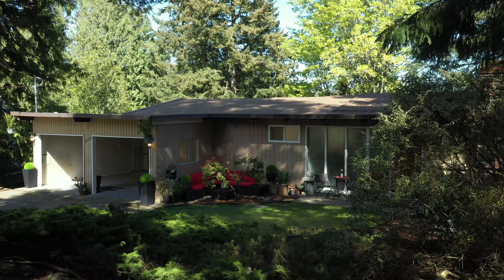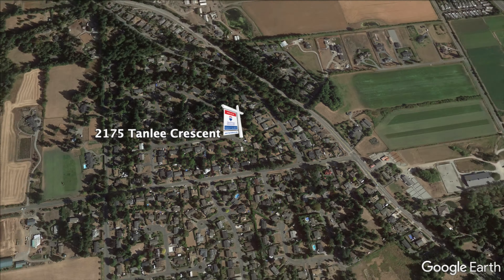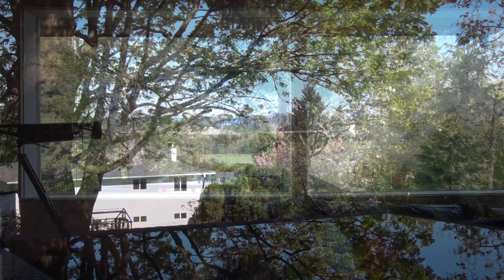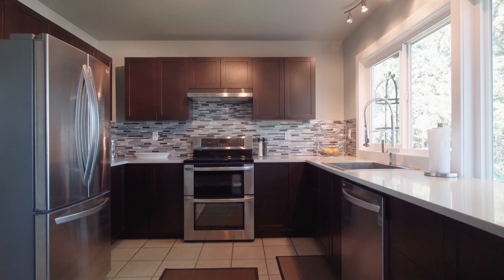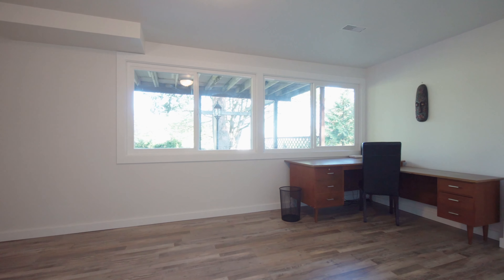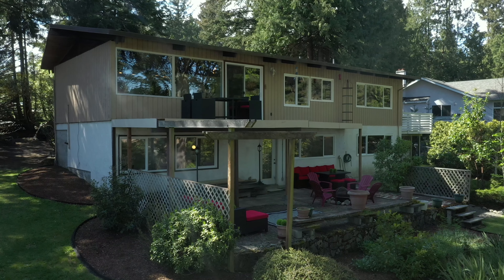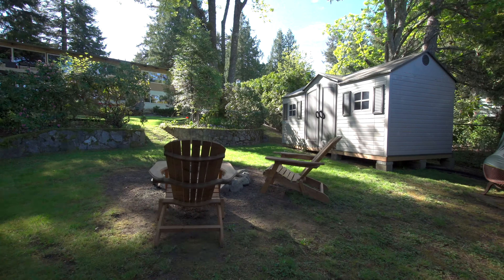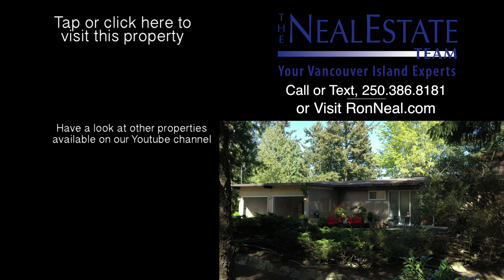2175 Tanlee Crescent, Beautifully renovated and redone from top to bottom, For sale in Victoria BC.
Beautifully renovated and redone from top to bottom on a breathtaking manicured 16,000 square foot lot.  In a quiet safe neighbourhood and minutes from all amenities including schools, parks, trails, farms, marinas and beaches.  As you enter you are welcomed by a large open concept home with wood panelled ceilings, funky windows and a cozy wood burning fireplace.  The panoramic bay windows offer stunning views to the yard beyond, valley views and even some ocean glimpses.  The updated kitchen is a generous size and will be a joy to cook in with its quartz countertops, breakfast bar, stainless appliances and stylish backsplash.  A very versatile floorpan with an option of master on the main or down, currently the upper room is used as a media room.  All bathrooms are fully renovated with new flooring, fixtures and countertops.  Down you will find another three bedrooms and a den.  The layout could stay as part of the main or easily be broken off to add an inlaw suite.  The home has low-E vinyl thermo windows, fresh paint and trim throughout, torch on roof, two decks and is move in ready.  The backyard is a tranquil wonderland oasis with a tree swing, two firepits, beautiful mature trees, yellow cedars and a brand new 15 x 18 foot vinyl shed.  Loads of parking, cedar fencing, double carport, large patio spaces this home has it all call today for your private tour.